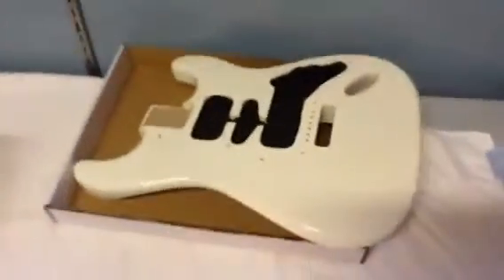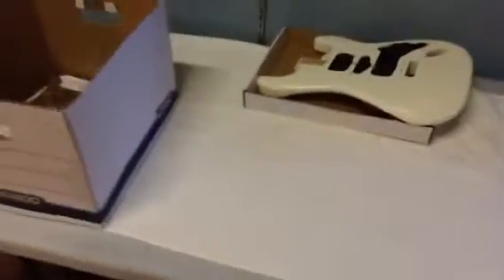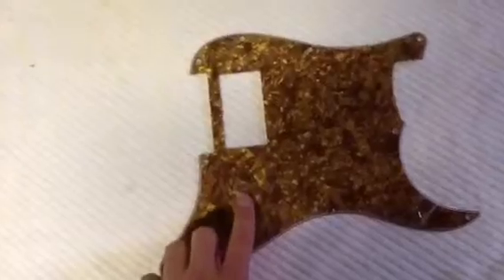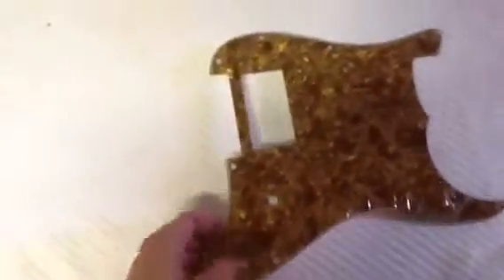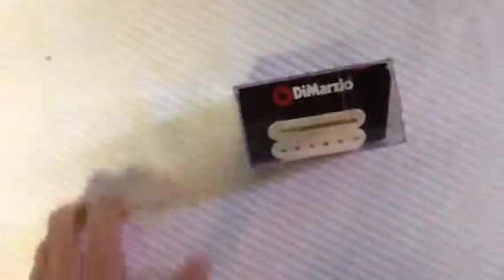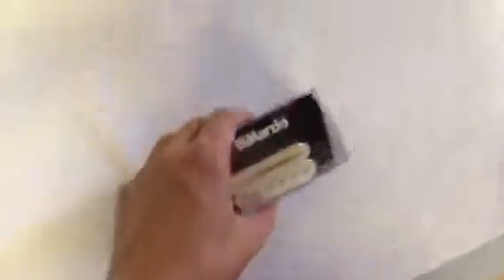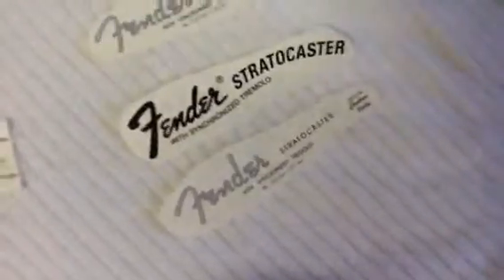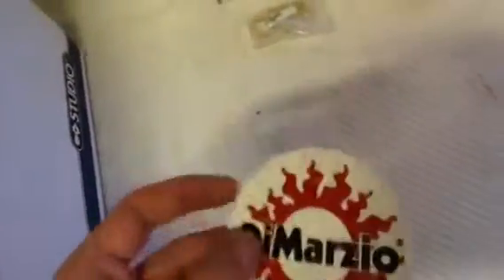White/Gold Strat Build Parts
I just go over the parts I have already